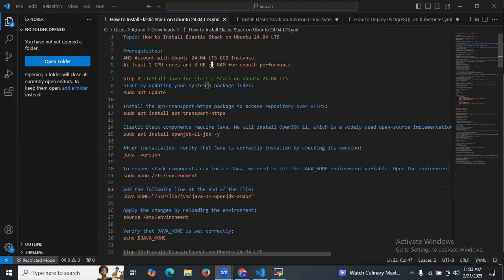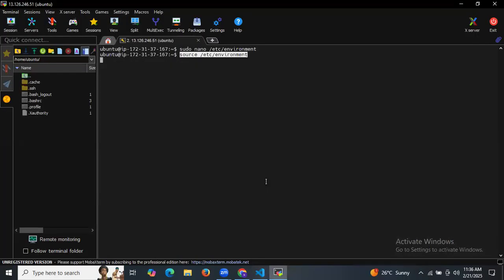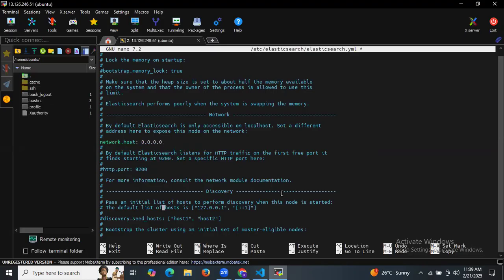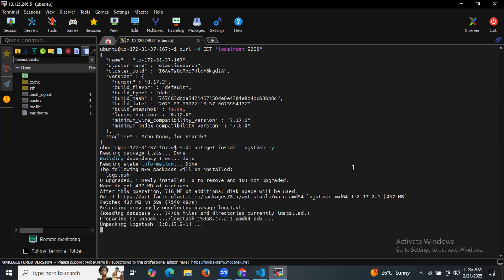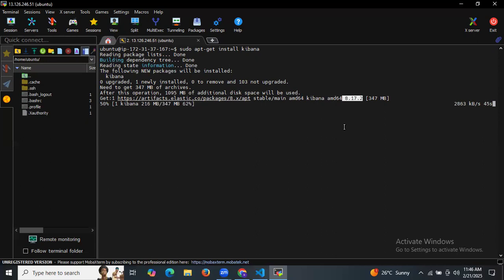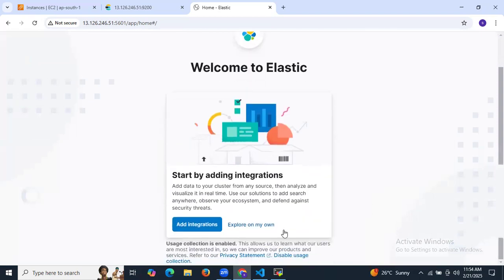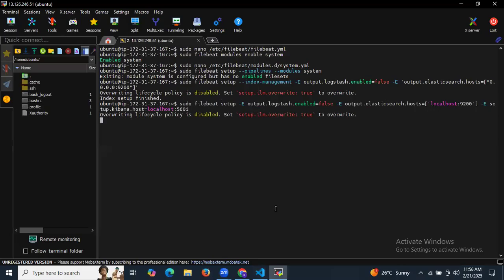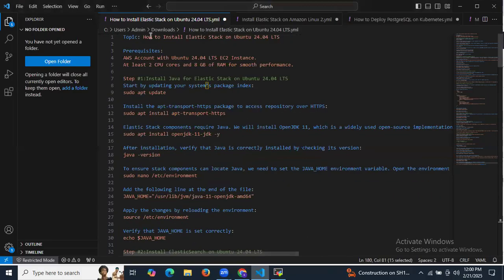Monitoring Linux Server using Elastic Stack(Elasticsearch, Logstash, Kibana, and Filebeat)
In this video we are going to cover Monitoring Linux Server using Elastic Stack(Elasticsearch, Logstash, Kibana, and Filebeat) | Linux Monitoring using Elastic Stack
0:00 Install Java for Elastic Stack on Ubuntu 24.04 LTS
2:00 Install ElasticSearch on Ubuntu 24.04 LTS
5:00 Configure Elasticsearch on Ubuntu 24.04 LTS
8:00 Install Logstash on Ubuntu 24.04 LTS
12:00 Install Kibana on Ubuntu 24.04 LTS
16:00 Install Filebeat on Ubuntu 24.04 LTS

How to Install Elastic Stack on Ubuntu 24.04 LTS